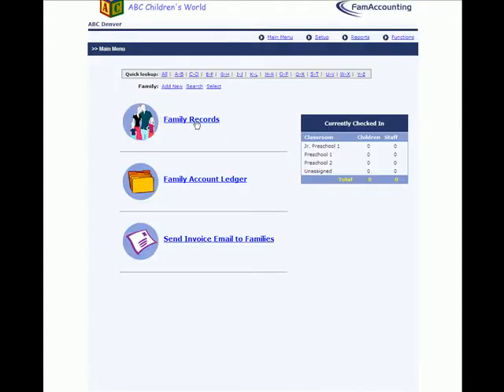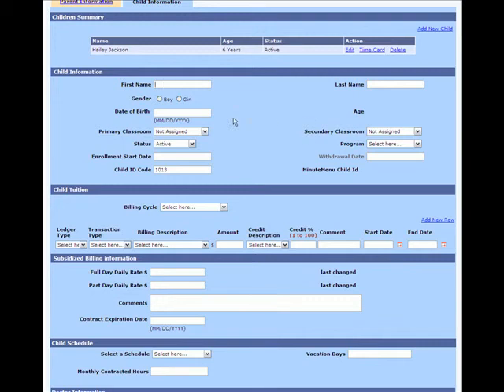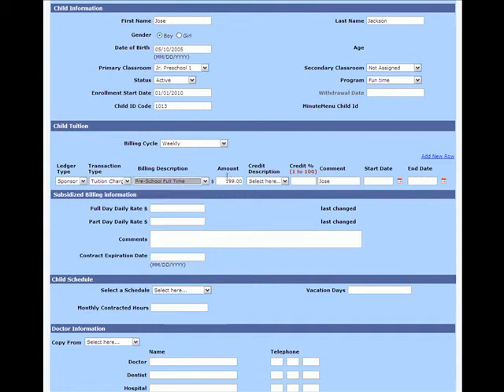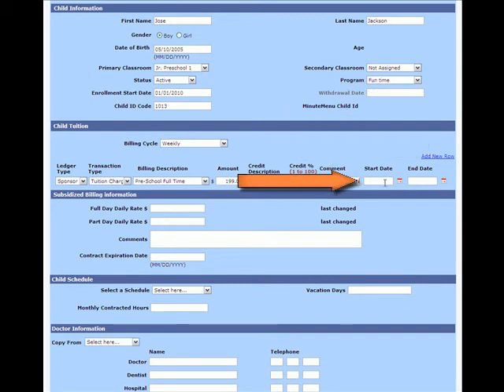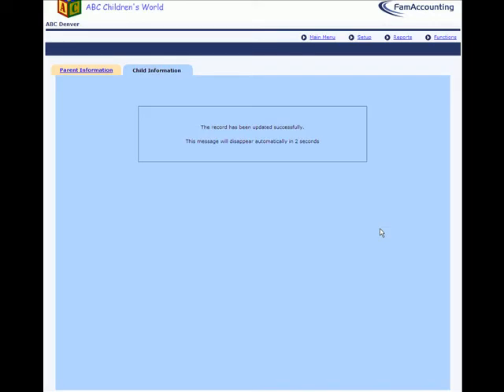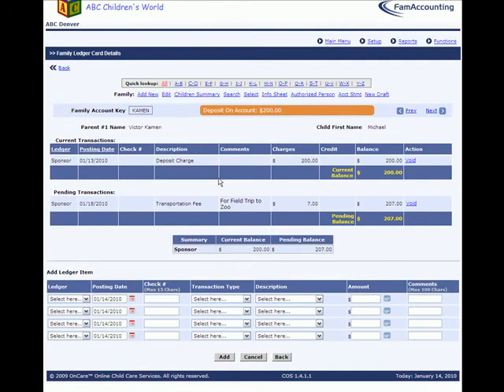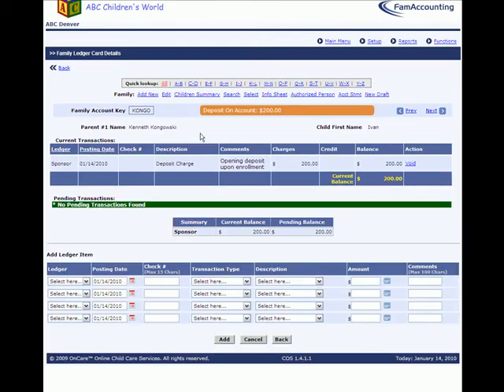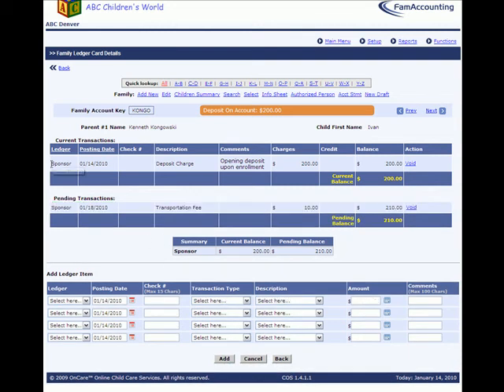v1.4.1 New features PT1.avi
This tutorial covers a few of the new features of the latest release of OnCare Office.